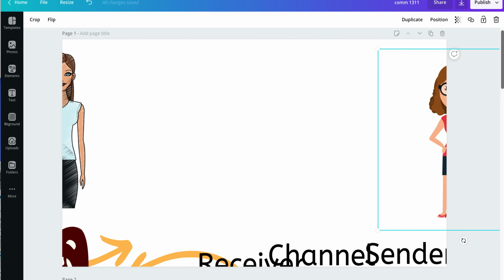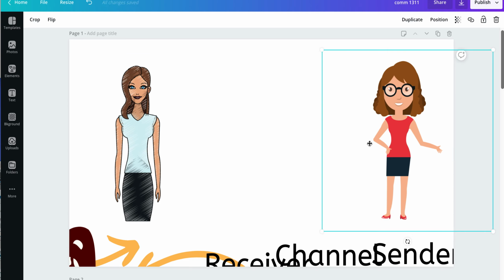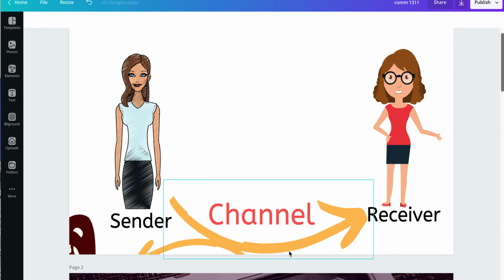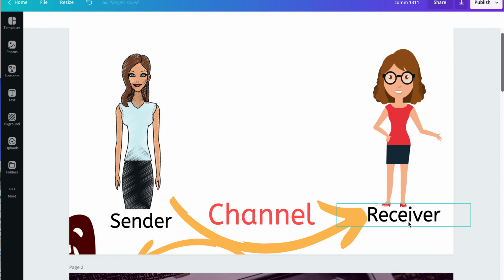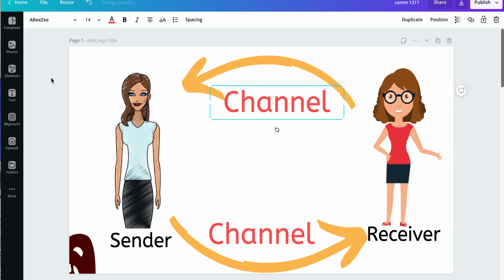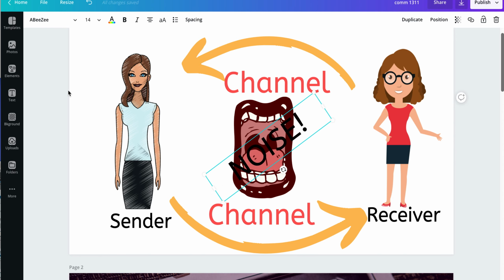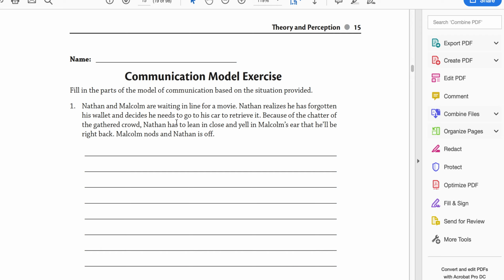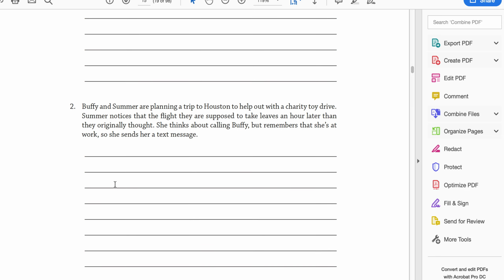The Communication Model Explained - Edwards Style!